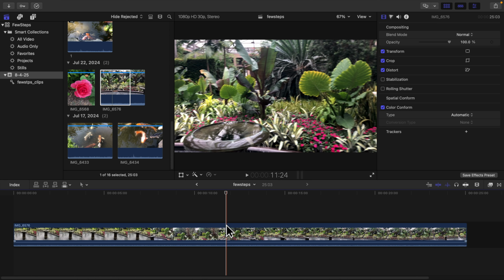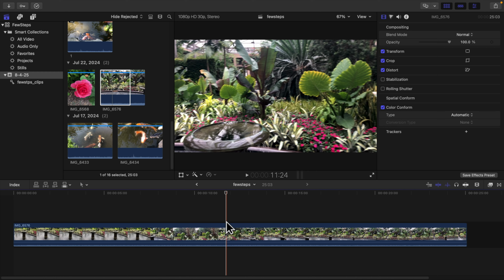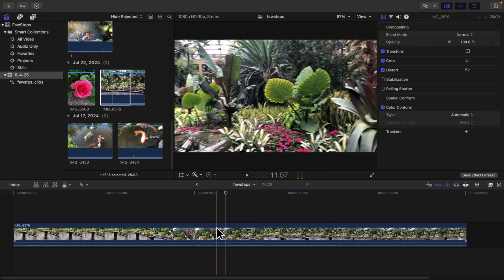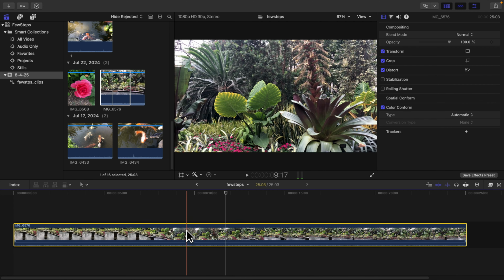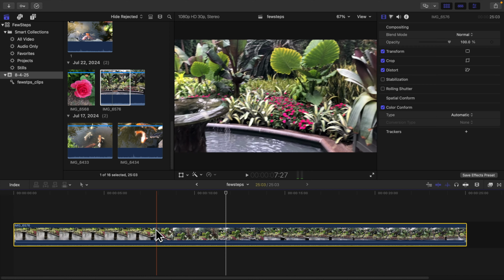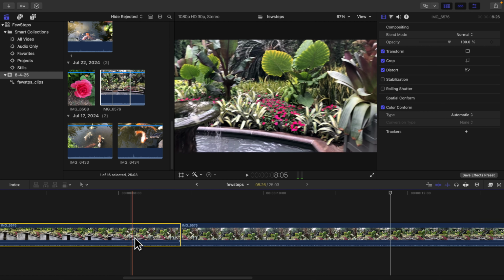The Zoom Shortcut in Final Cut You’ll Use 100 Times a Day!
Speed up your workflow with this must-know zoom shortcut in Final Cut Pro. It’s the fastest way to navigate your timeline like a pro—no mouse needed!